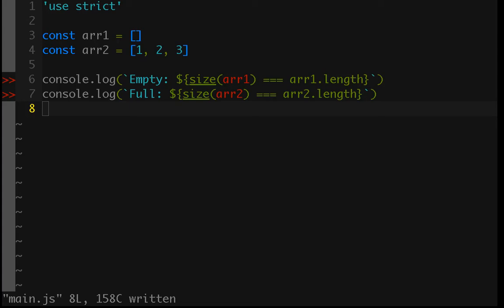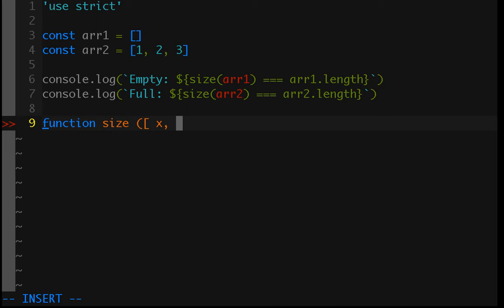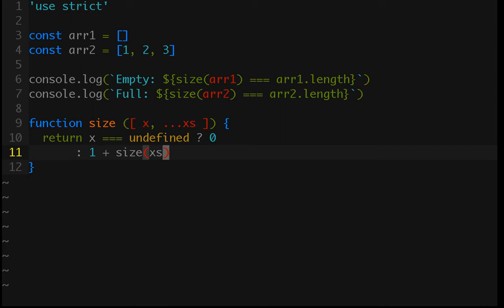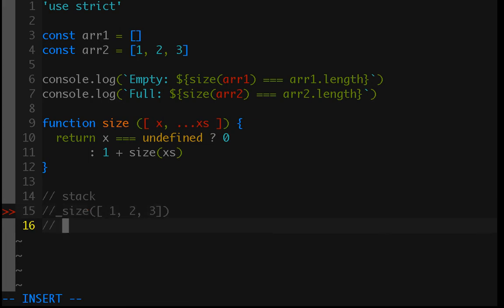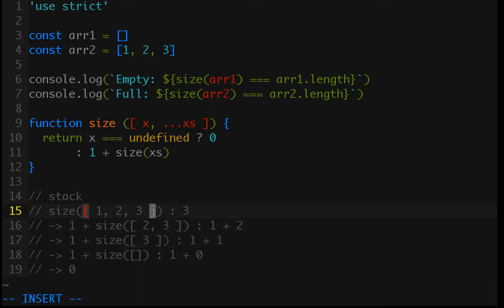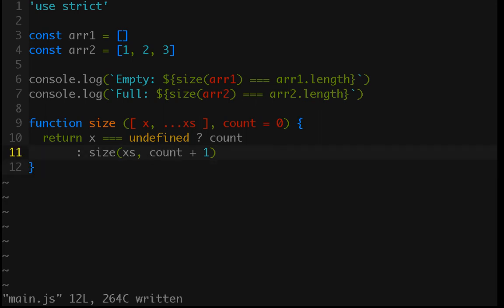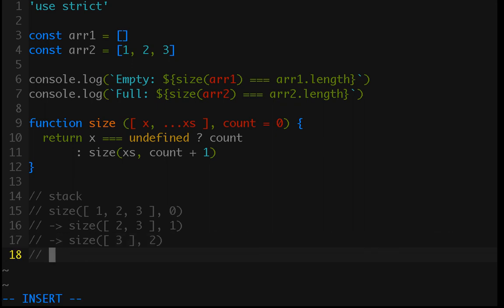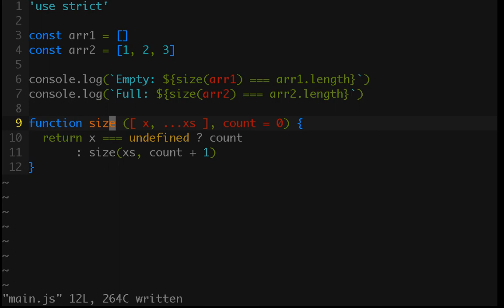Recursion: Proper Tail Calls & Tail Call Optimization (ES6)